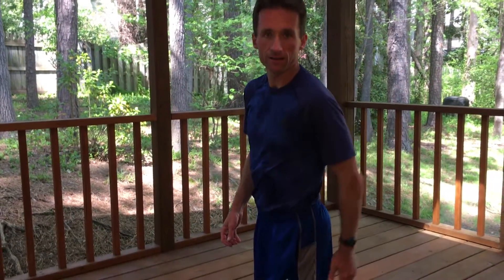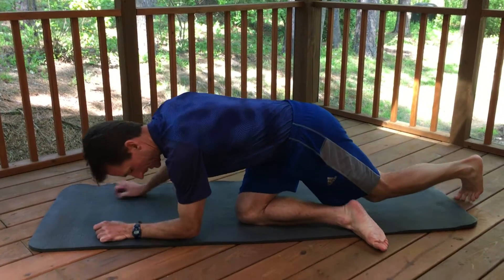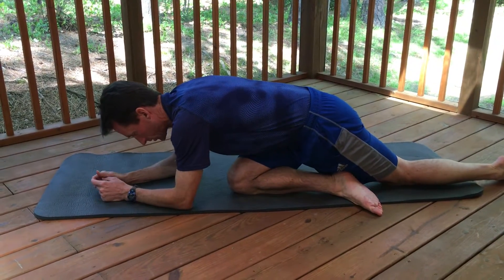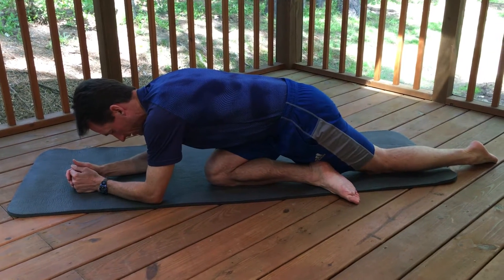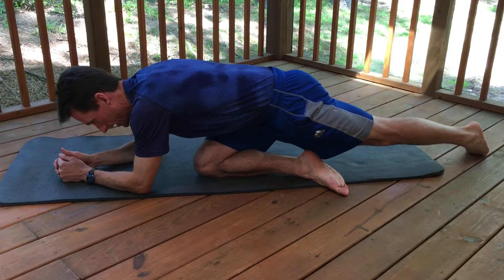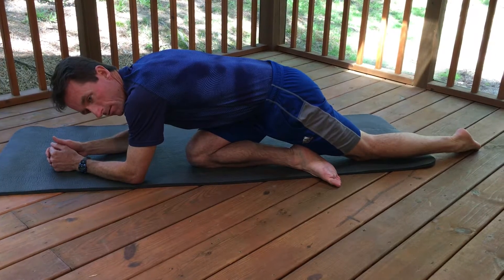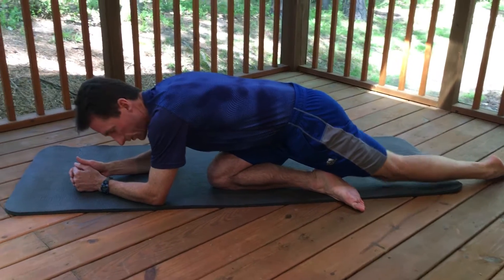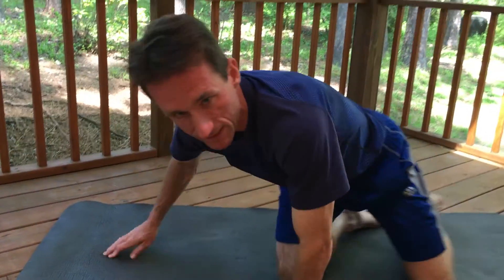Strength Training: Pigeon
Strength training and physical therapy exercise for middle/long distance runners. Pigeon exercise to improve hip extension strength and gluteus maximus recruitment/firing pattern.